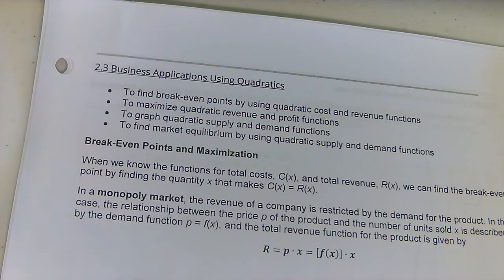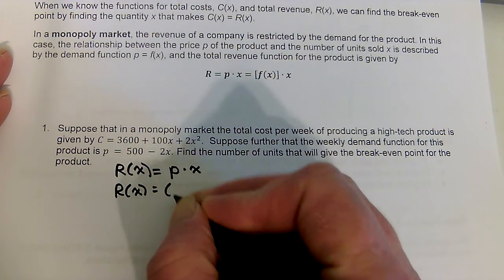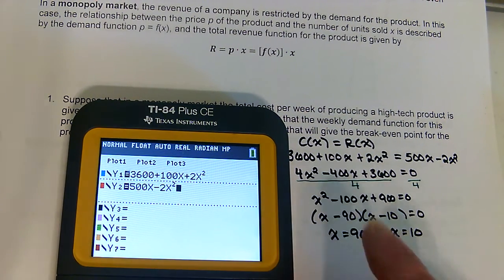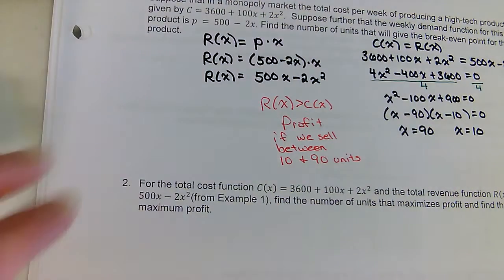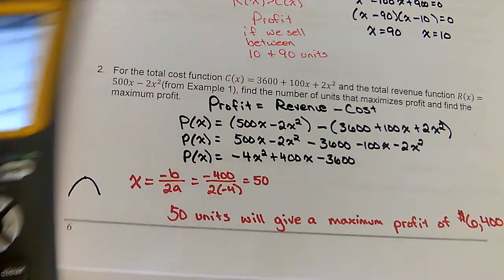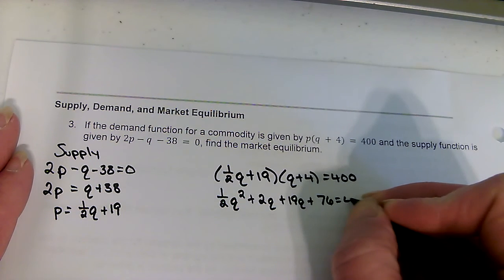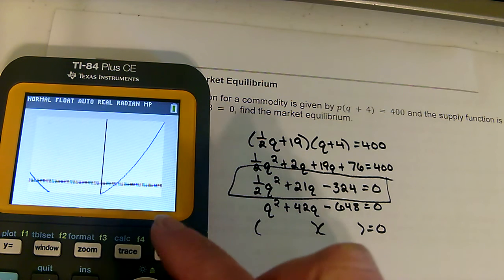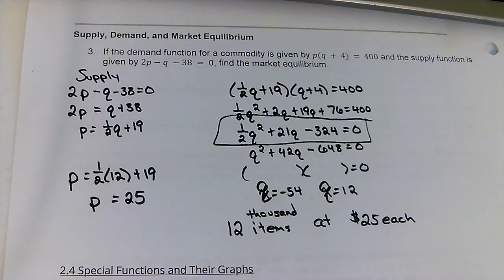2 3 Busines Applications with Quadratics